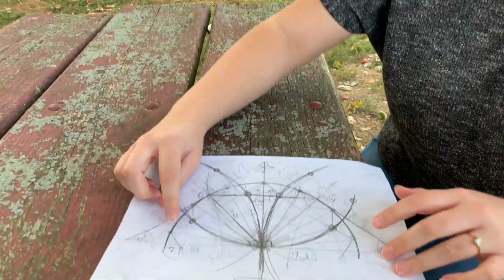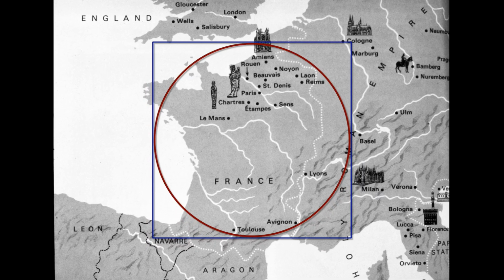cathedral project 207B